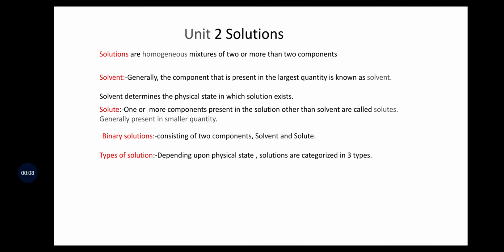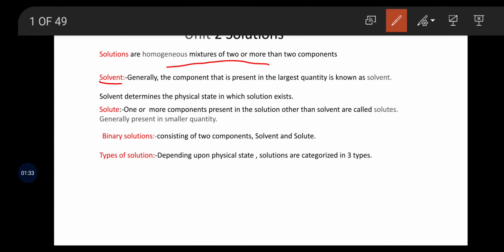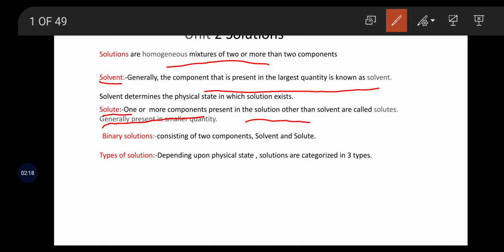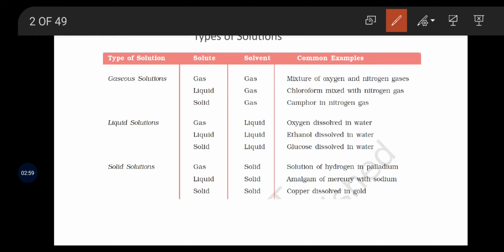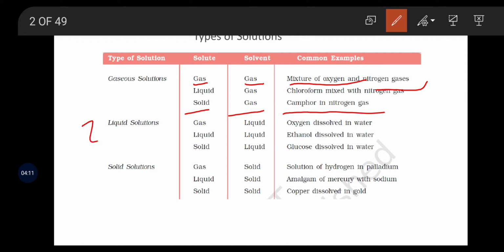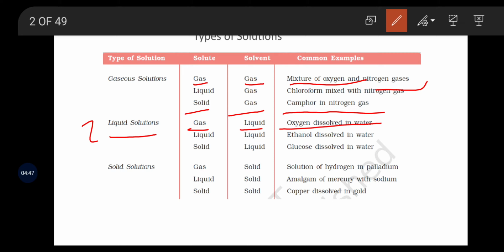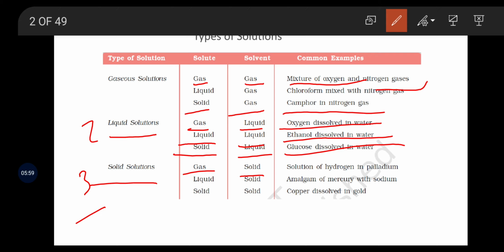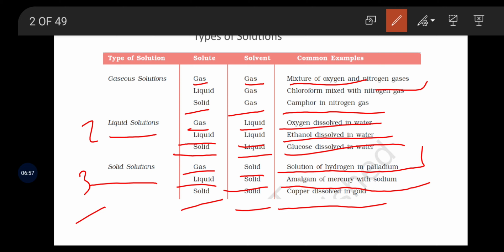Solution and types of solution